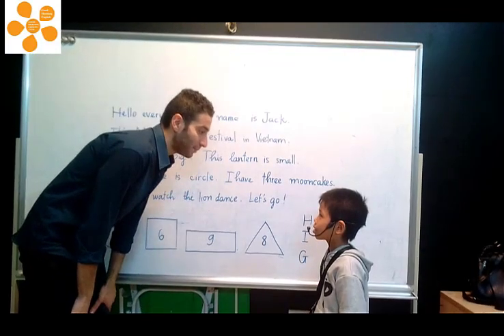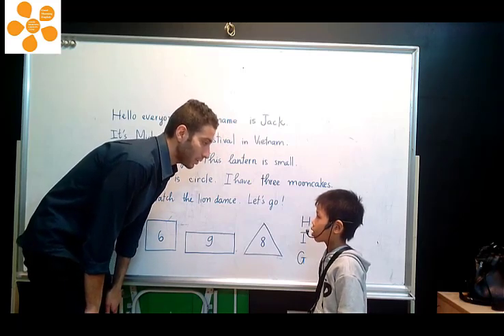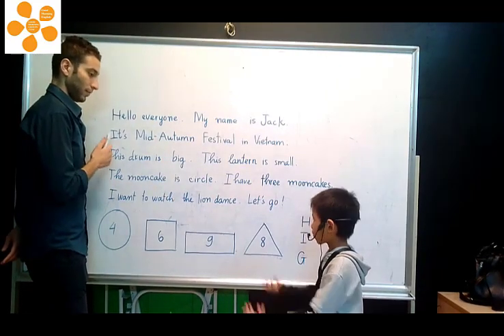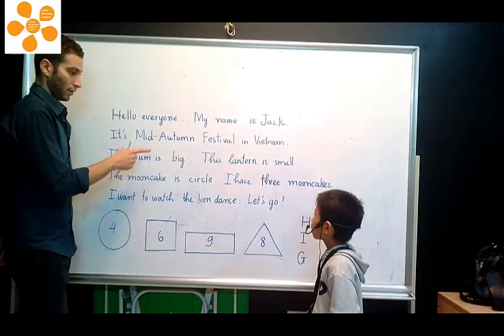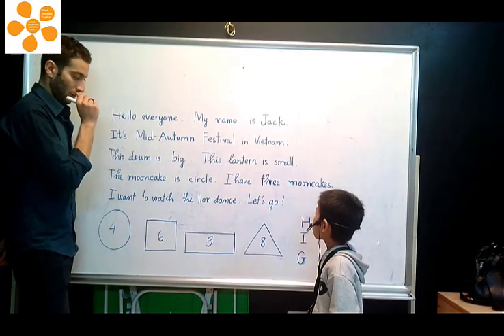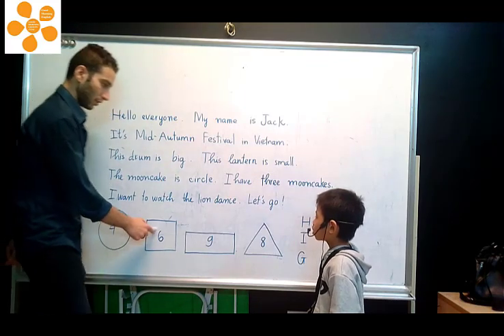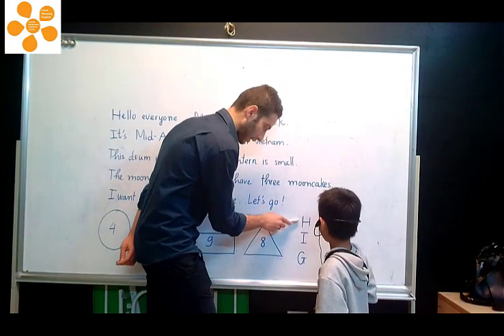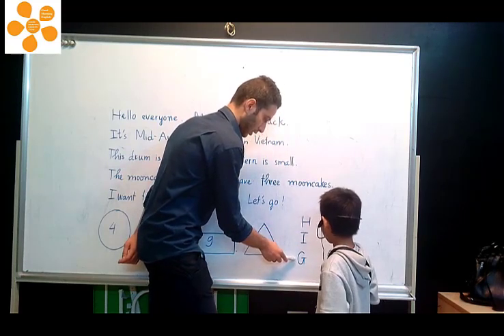Bài thực hành Văn Cường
🍀 CHƯƠNG TRÌNH HỌC TIẾNG ANH DÀNH CHO CÁC BÉ TỪ 04 - 15 TUỔI 🍀
📢 📢 Học phí chỉ 360.000đ / 01 tháng/08 buổi.
👉Cam kết không tăng học phí trong 05 năm tiếp theo.
🍀GIẢM NGAY: - 10% cho bé thứ nhất. - 15% cho bé thứ hai.
🌸Lý do chọn GOOD MORNING ENGLISH là nơi học tiếng Anh cho bé:
👉 Học phí HỢP LÝ - BÉ HỌC LÂU DÀI HƠN.
👉 Học + Thực hành kỹ năng thuyết trình và giao tiếp thường xuyên hàng tháng giúp con nắm chắc kiến thức đã học và phản xạ nói Tiếng Anh một cách tự nhiên.
👉 Tham gia các buổi dã ngoại, thực hành ngoài trời MIỄN PHÍ định kỳ 03 tháng/1 lần giúp con tự tin hơn khi giao tiếp.
👉 Chương trình học thực tế - Đối với các học sinh từ lớp 03 trở lên :
Dạy MIỄN PHÍ các buổi học kèm kiến thức sách giáo khoa của Bộ Giáo Dục & Đào Tạo để con nắm vững kiến thức trên Trường học và tại Trung tâm.
🍀👉 👉 Dạy kèm MIỄN PHÍ cho các học sinh học kém, học chậm để giúp con học tốt hơn.
Phụ Huynh có thể tham khảo thêm lộ trình học của các con trong tháng trên kênh Youtube của Trung Tâm tại:
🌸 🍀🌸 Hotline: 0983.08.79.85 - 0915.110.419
🌸 🌸 Địa chỉ Trung tâm: GOOD MORNING ENGLISH
Số 48 - Phố Lê Lai - Phường Nguyễn Trãi - Quận Hà Đông - TP Hà Nội.
Chúc Quý Phụ huynh ngày mới luôn tốt lành! 🌺